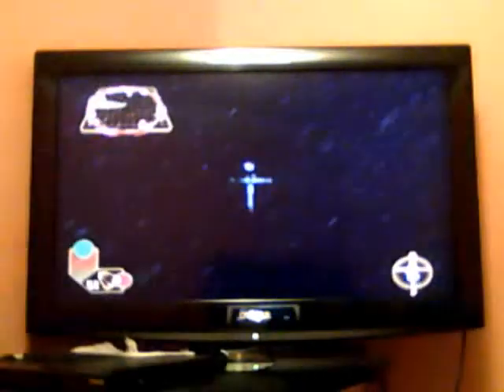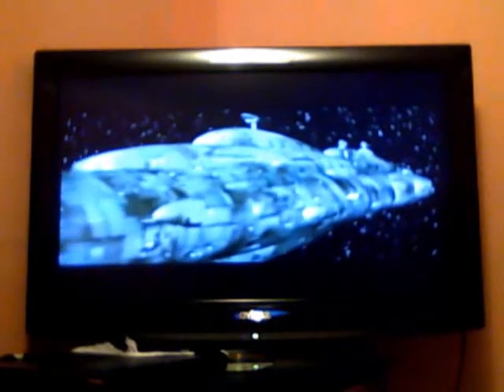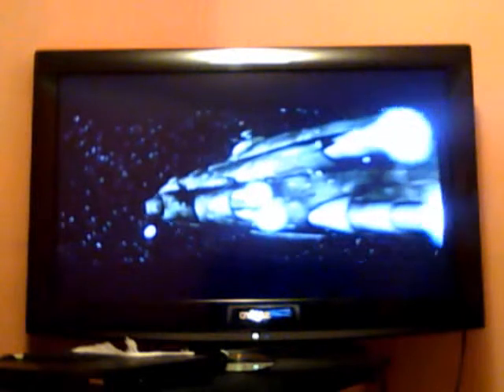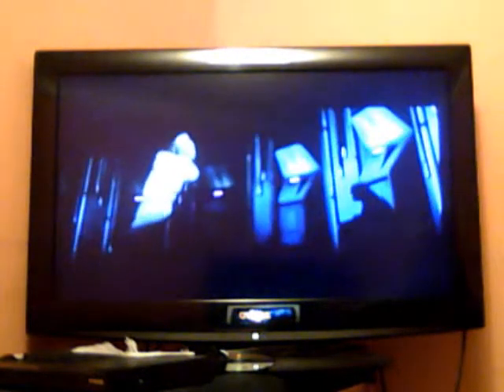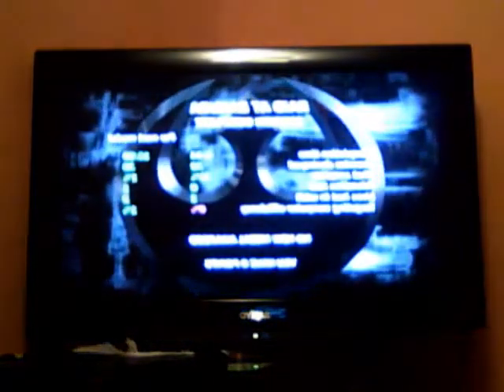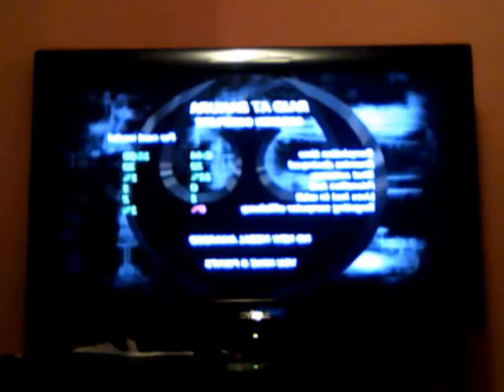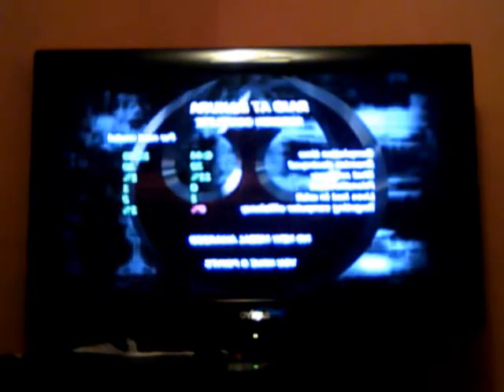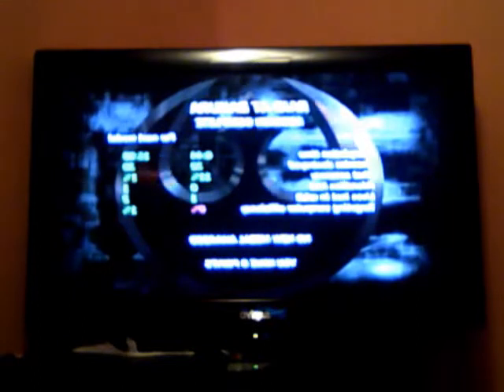SWRS3: Episode 2: Raid at Bakura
I know, only a few are watching, if any. But I'm gonna upload anyway.